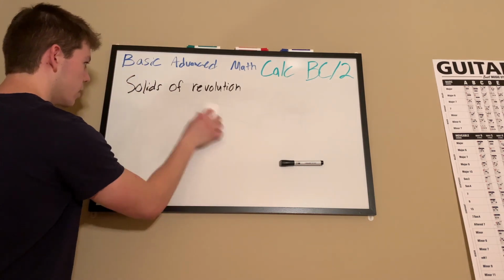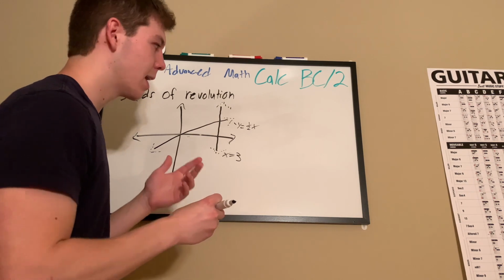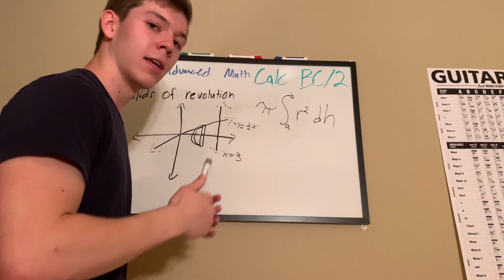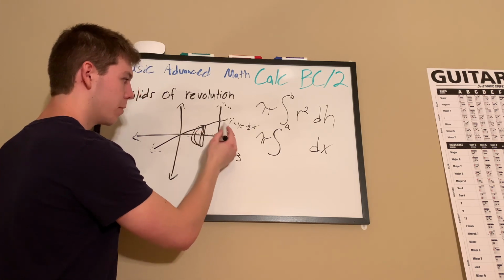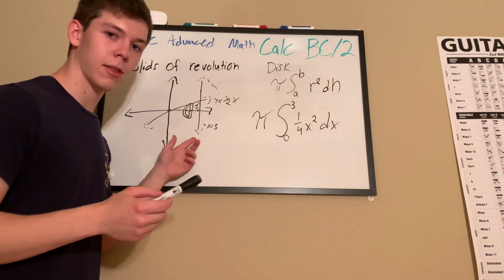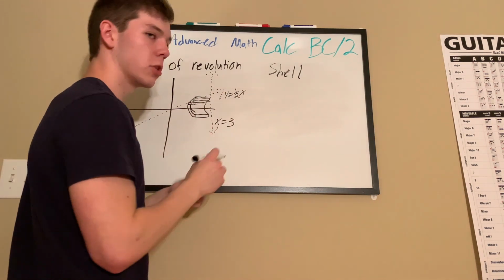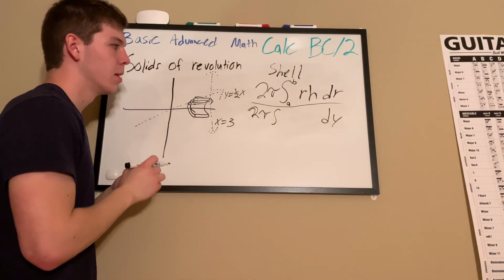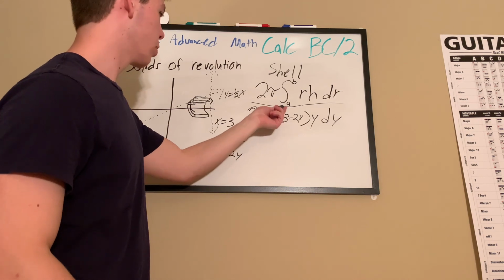Volume of Solids of Revolution -- Disk and Shell Methods -- Calculus 2 B/C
Come vibe with me. This video explains finding the volume of a solid of revolution using both the disk and shell method.